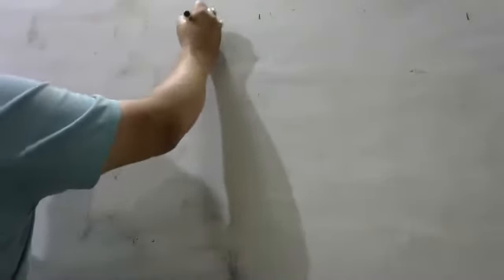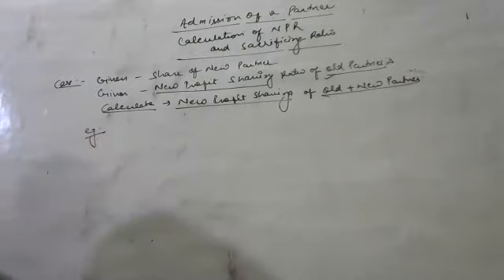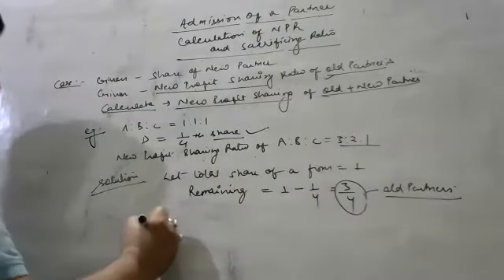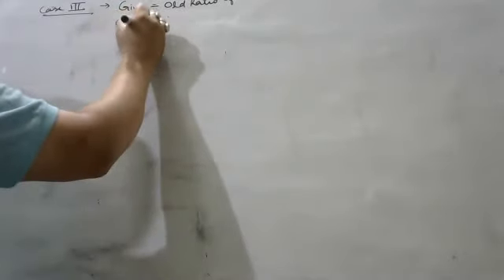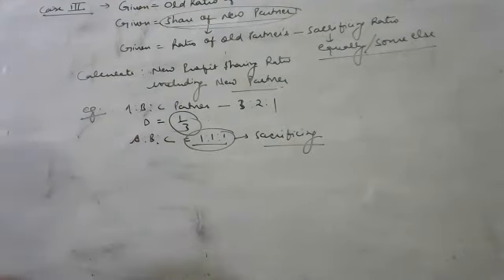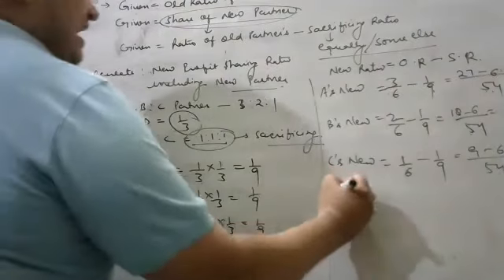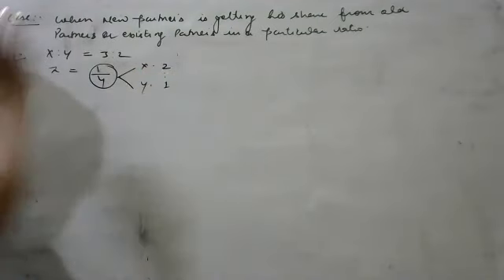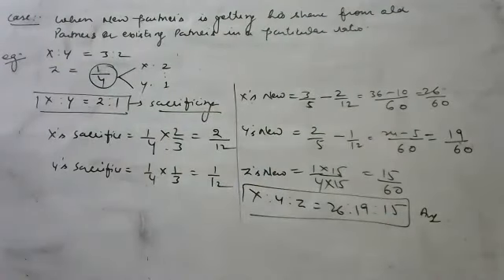Class XII/Admission of a Partner/New profit ratio and Sacrificing Ratio(Part 1)